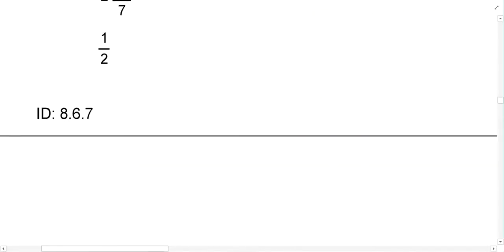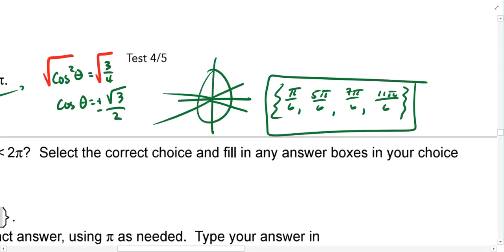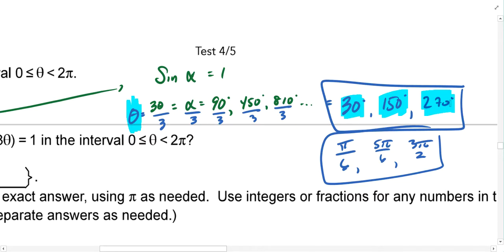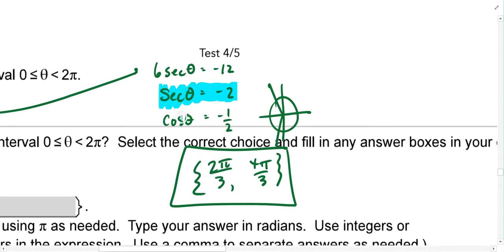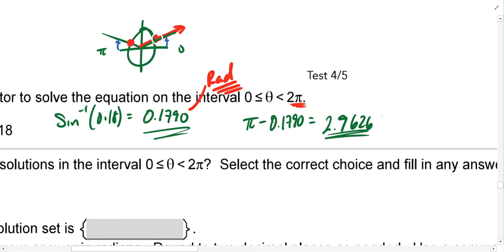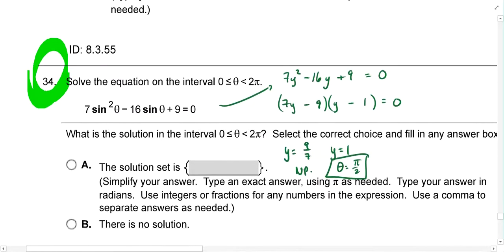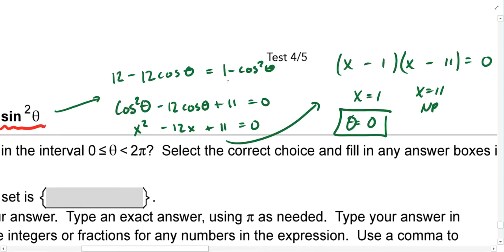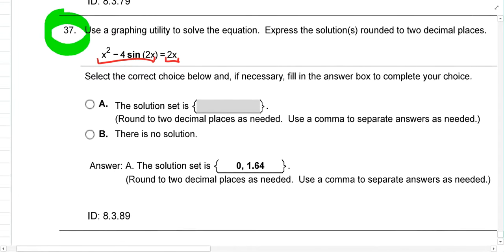day 64 p2